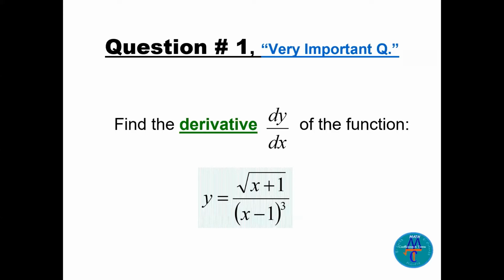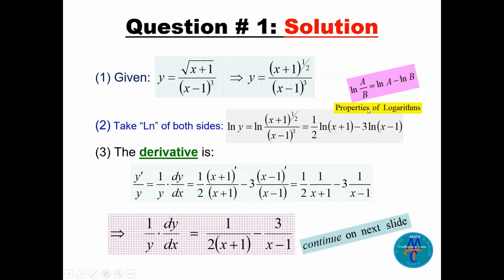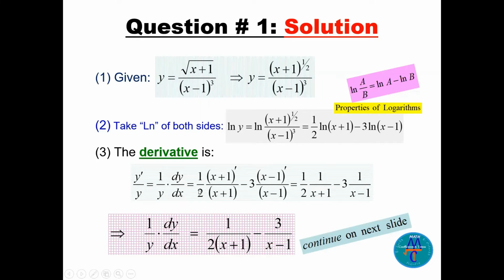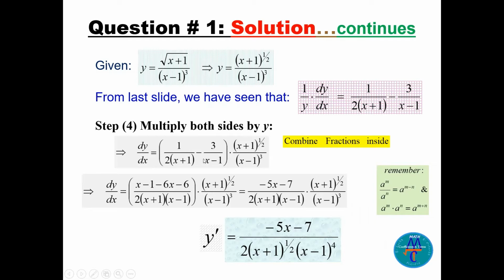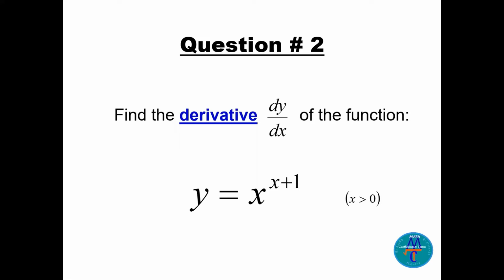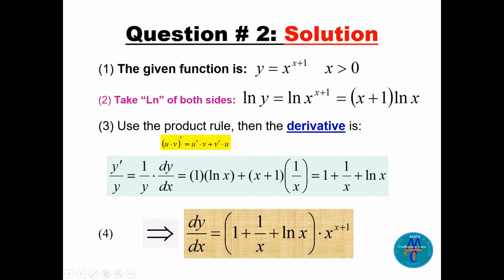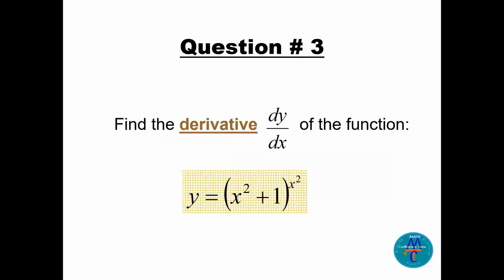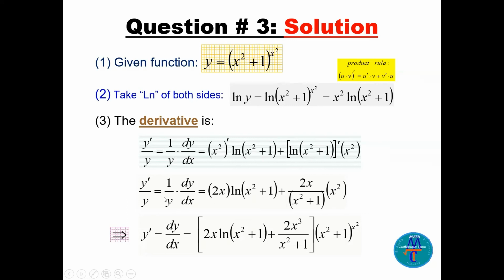Calculus - 1 Old Exams Questions (Use Logarithmic Differentiations)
This is the another video of the NEW Playlist called:
This video is presenting some solved Questions about (Use Logarithmic Differentiations), and how they are found.